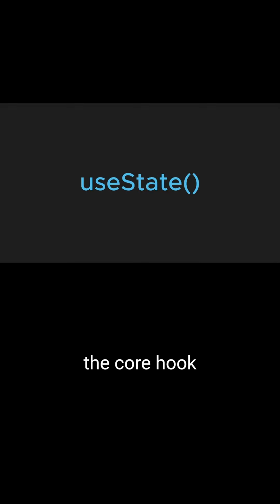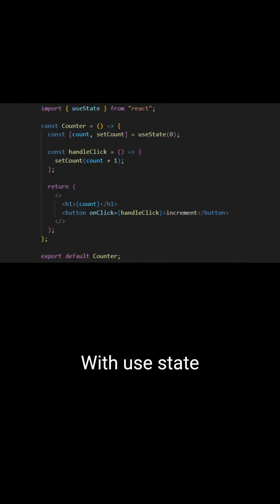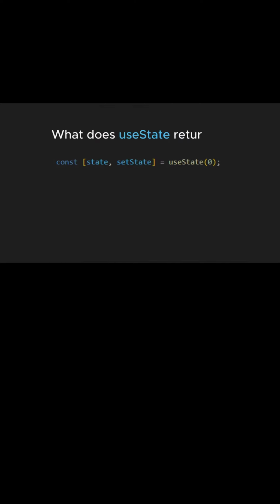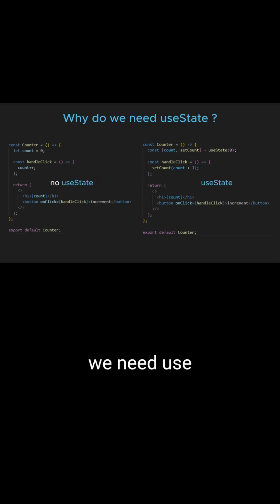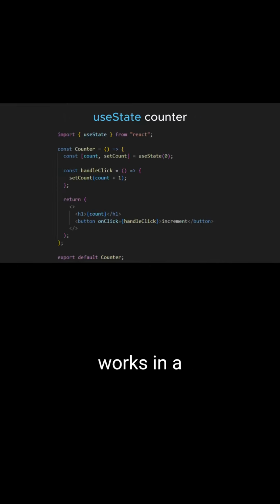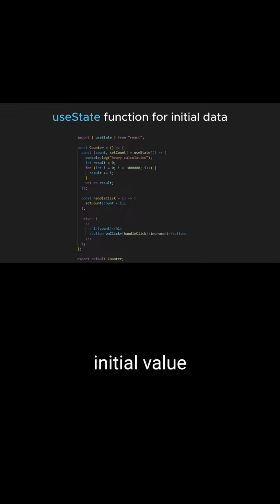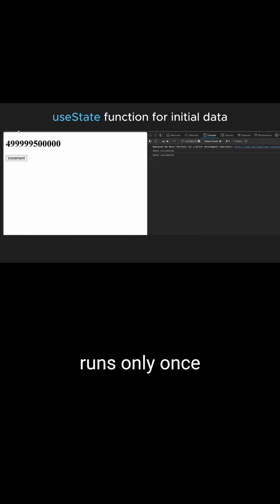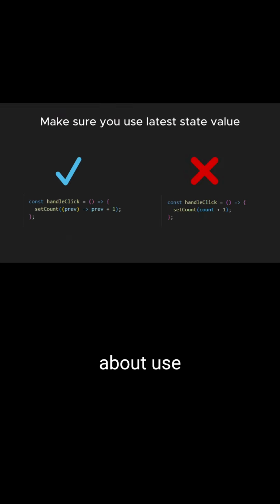useState react hooks